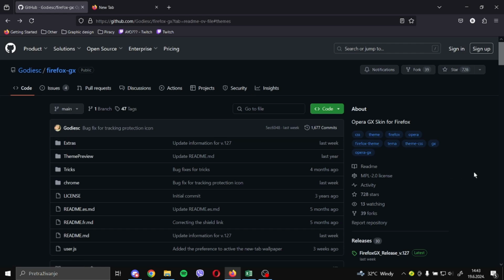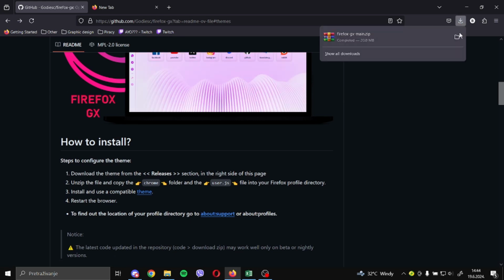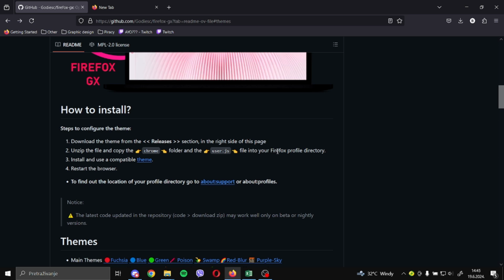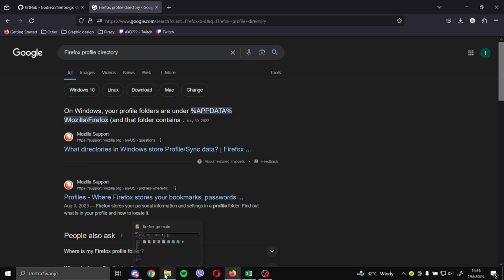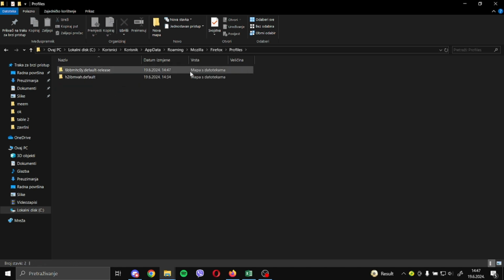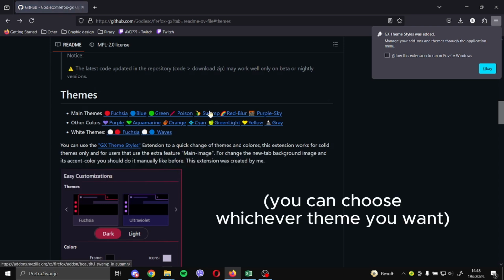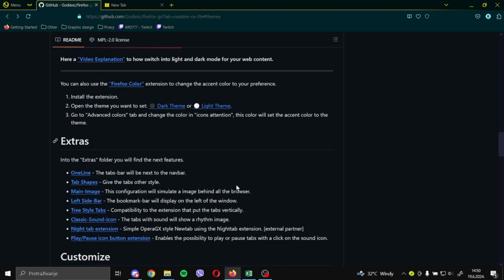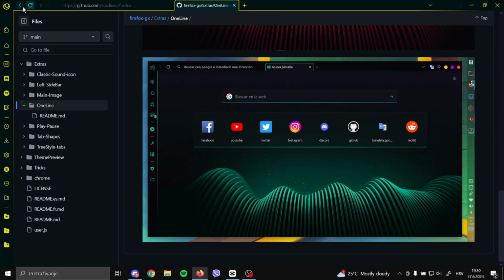How to install Firefox GX in 5 minutes (tutorial)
Not made with my subscribers in mind (sorry to all 36 of you haha), but for whoever comes looking for this exact tutorial.

Struggled a bit with setting up firefox gx, and there were basically no simple tutorials... thought i'd make one myself.
I see a lot of people switching to firefox lately (thanks a lot, youtube...), maybe someone will find it easier to use this way. if you need me to do a tutorial on any of the extra features let me know in the comments and i'll get to it.

0:00 Tutorial
4:02 Extras